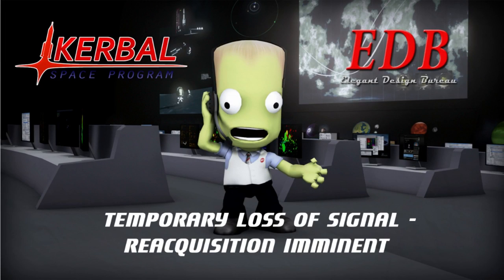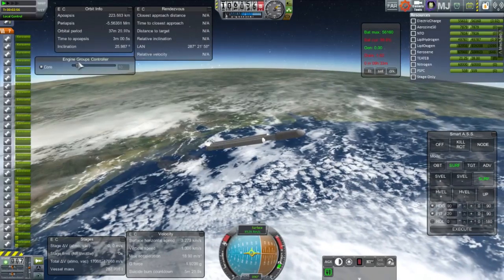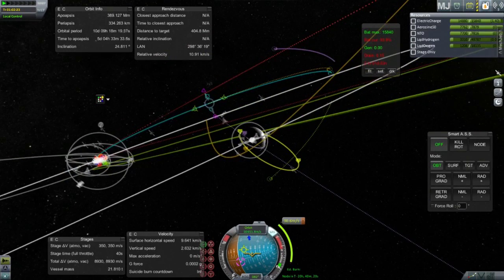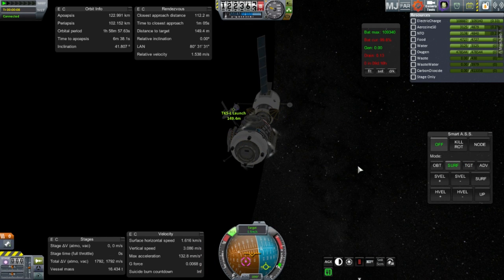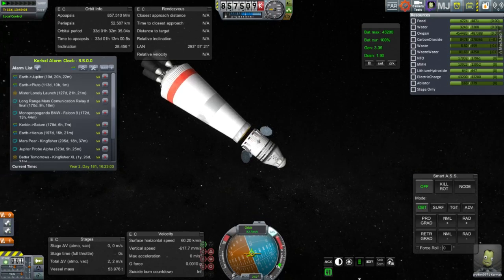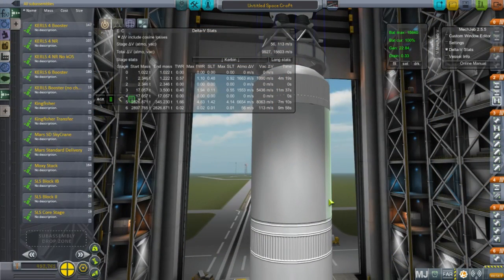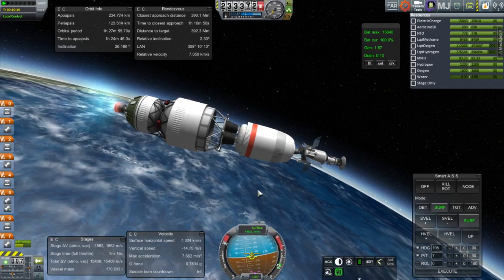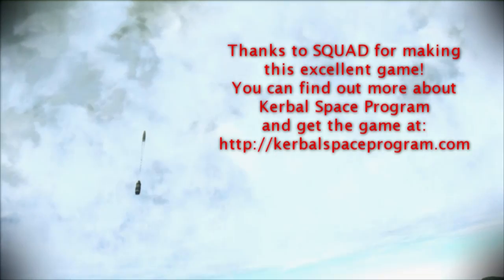Sol System Colonization in KSP/RO - 18 (2016-02-21)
I test an ISRU system based on TAC Life Support, refuel the Lunar Station docking module and get it to the station, and then launch a new Jupiter probe.